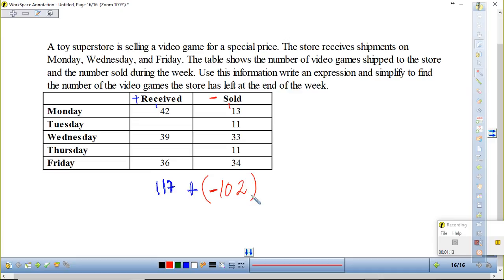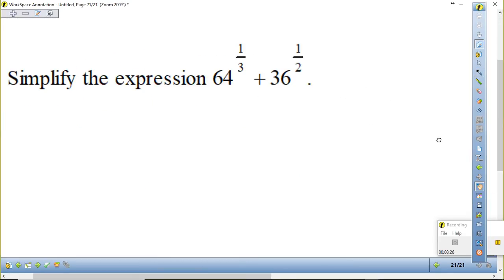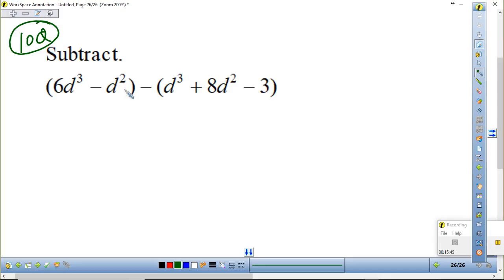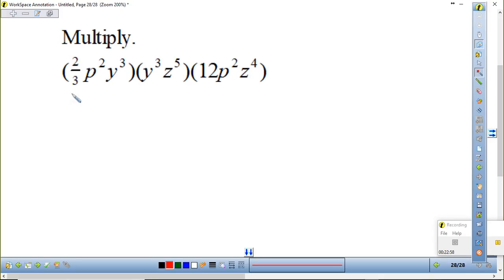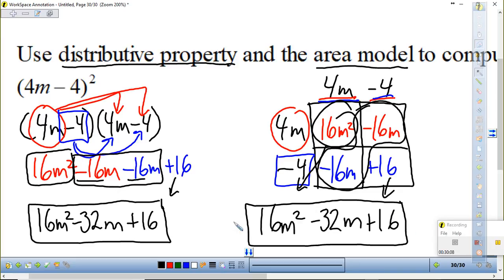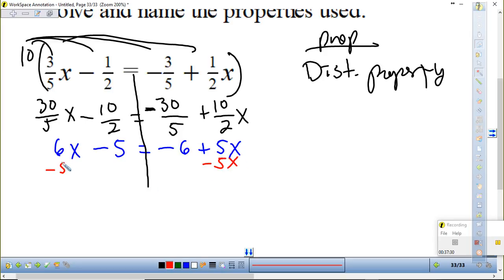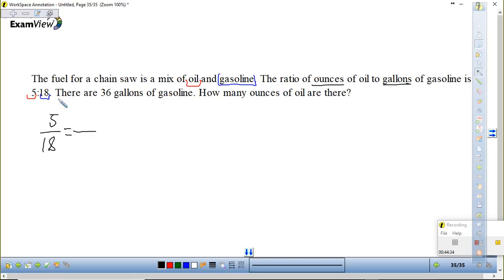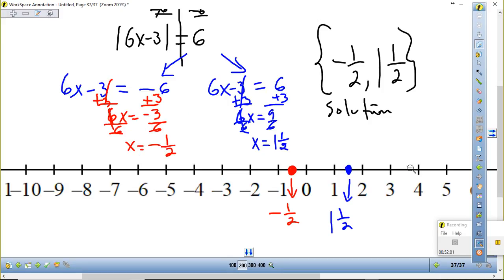Mr. Q's Cumulative Test#5 Study Guide Q Problems 1-20